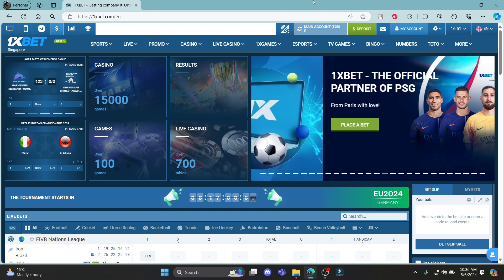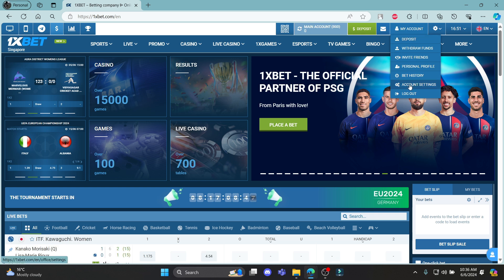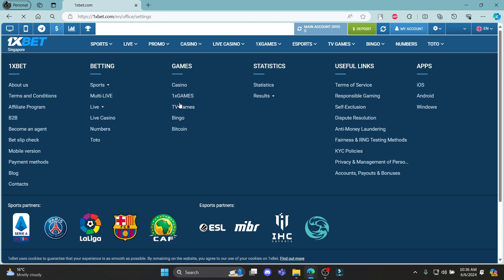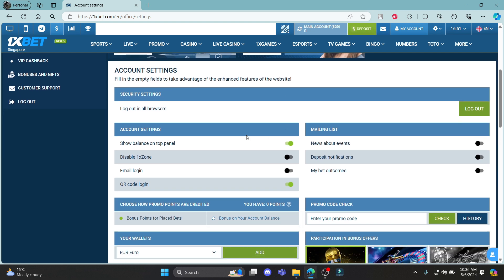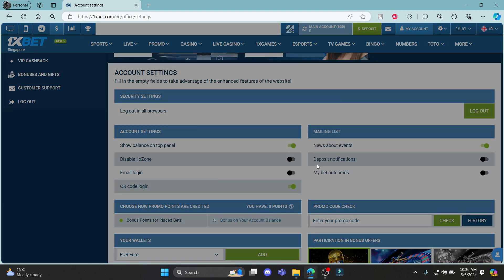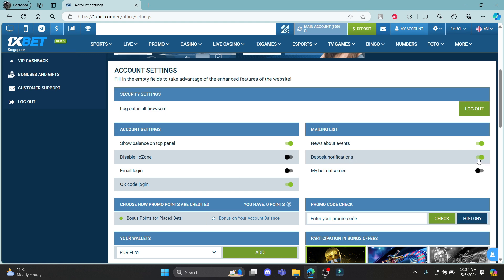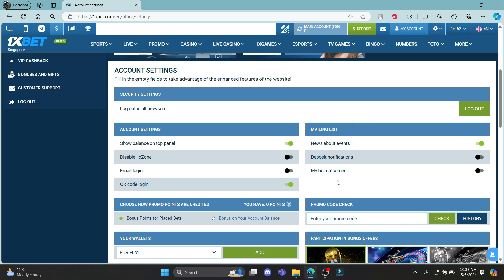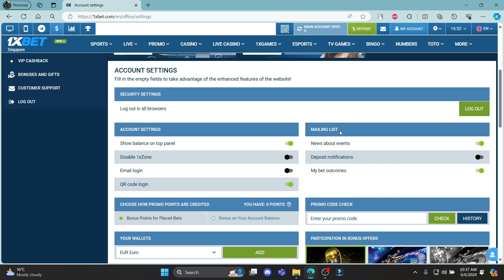How to Disable Mail Notifications on 1xBet (2024) | Turn Off Mail Notifications on 1xBet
This tutorial will walk you through the instructions to manage your notification settings, allowing you to control which emails you receive from the platform. Reduce inbox clutter by disabling mail notifications from 1xbet.